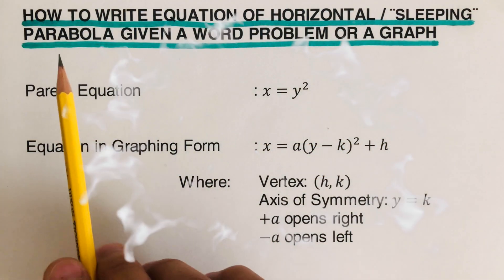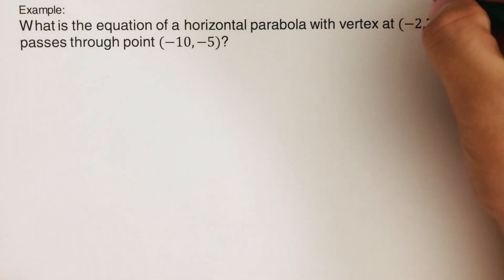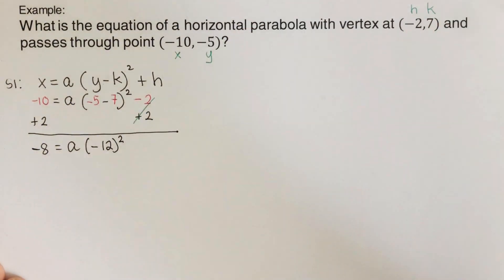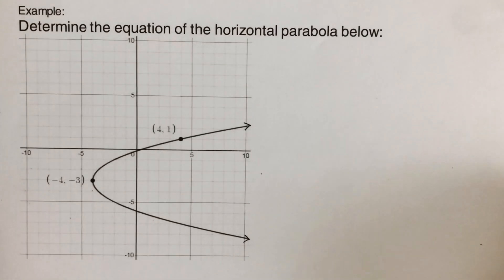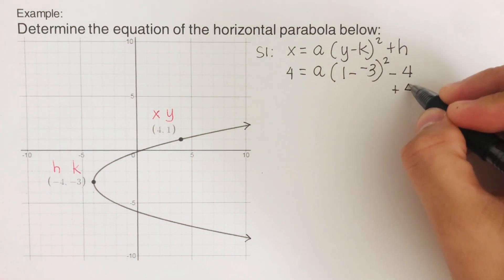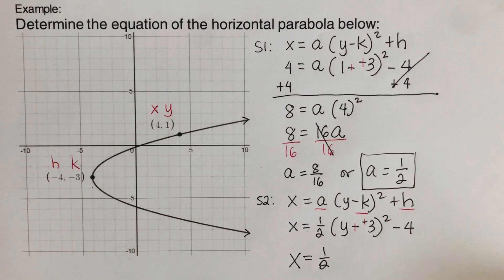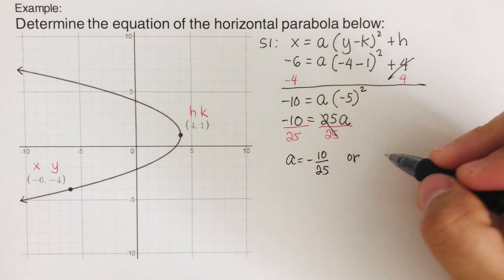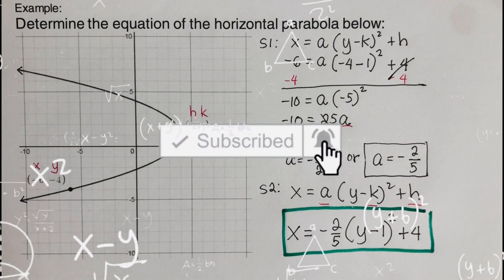How to Write Equation of a Horizontal Parabola Given a Word Problem or a Graph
This video will explain the step by step method in writing an equation of a horizontal parabola given a word problem or a graph